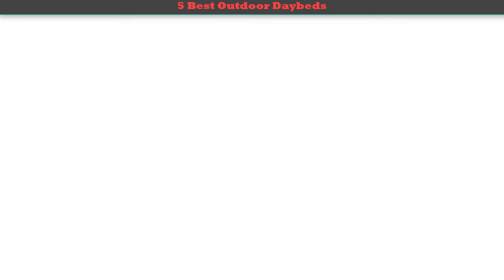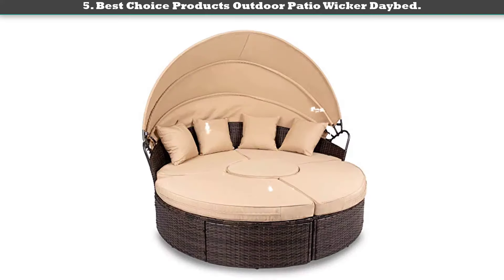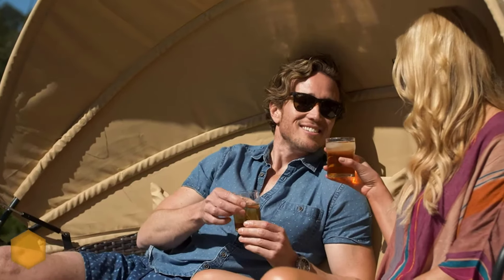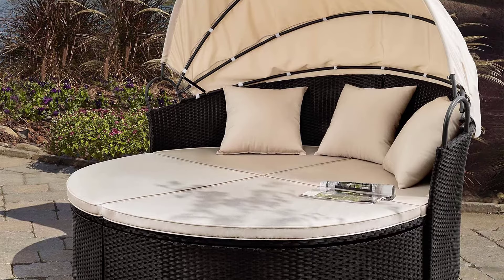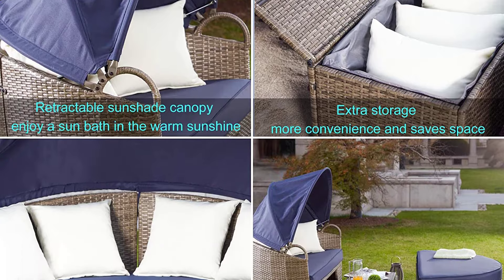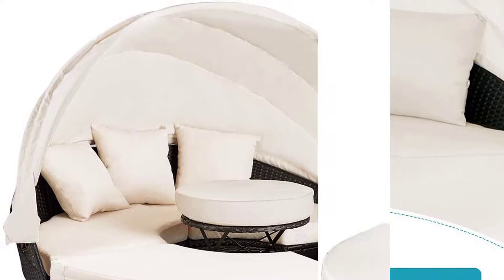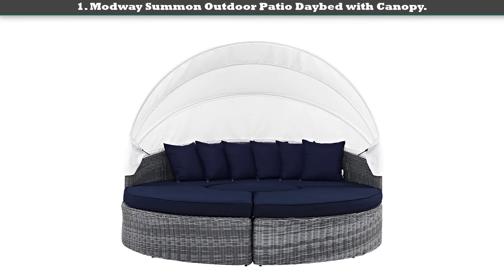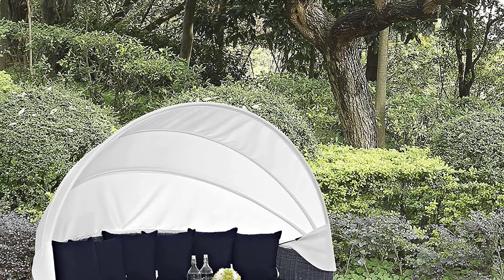Best Outdoor Daybeds 2020 - Top 5 Outdoor Daybeds in 2020 Review.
Best Outdoor Daybeds Review. In this video, we share top 5 Best Outdoor Daybed on the market.

1. Modway Summon Outdoor Patio Daybed with Canopy ✅ ✓
2. M&W Patio Furniture Round Outdoor Daybed ✅ ✓
3. LOKATSE HOME Patio Round Daybed ✅ ✓
4. Devoko Patio Furniture Outdoor Round Daybed ✅ ✓
5. Best Choice Products Outdoor Patio Wicker Daybed ✅ ✓

Are you looking for the Best Outdoor Daybeds? We analyzed consumer reviews to find top Outdoor Daybed. In this video, we review Top 5 Best Outdoor Daybed on the market.